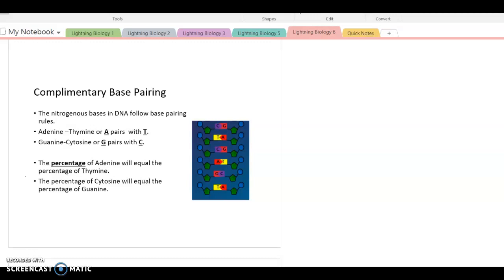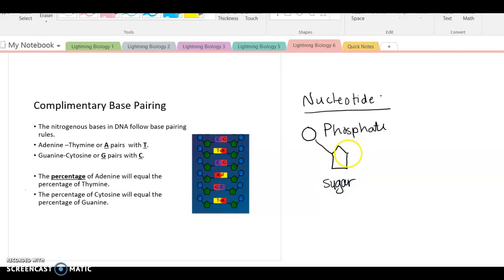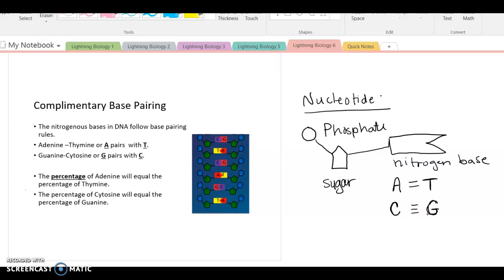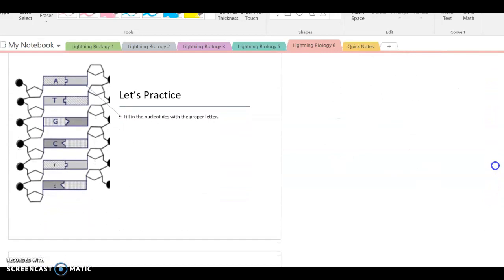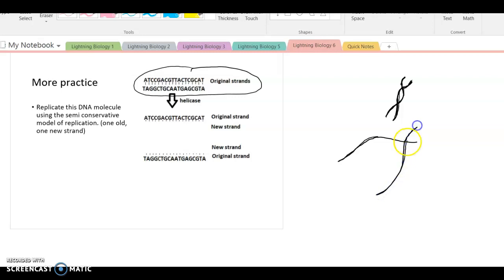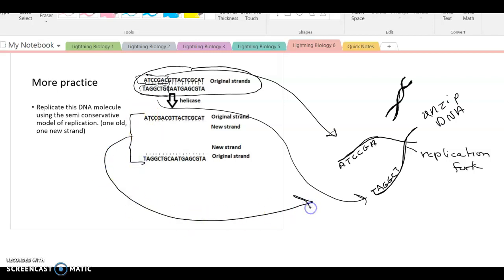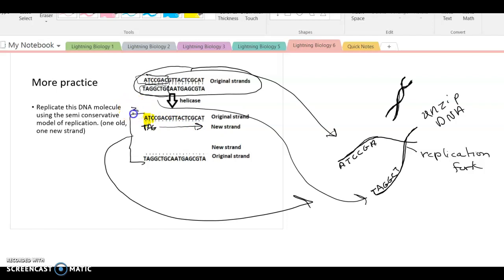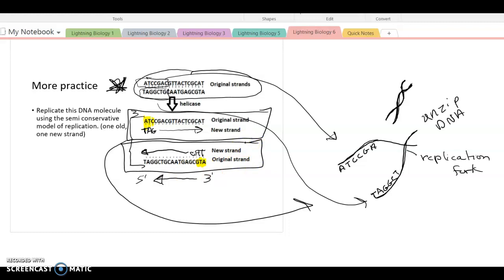DNA Replication Review